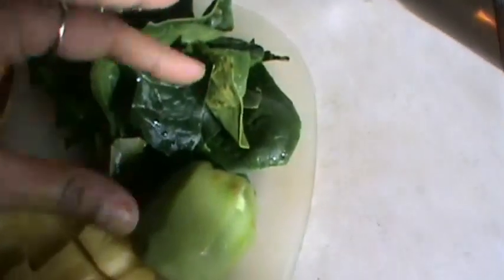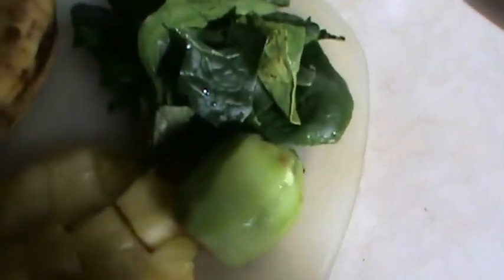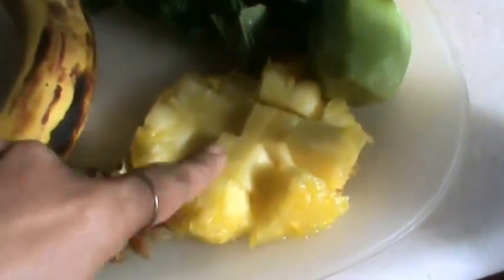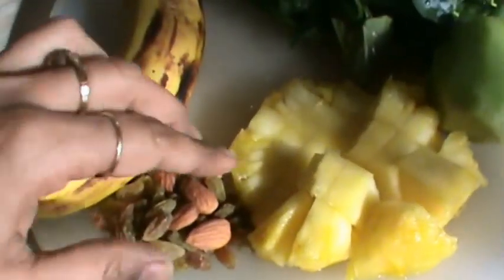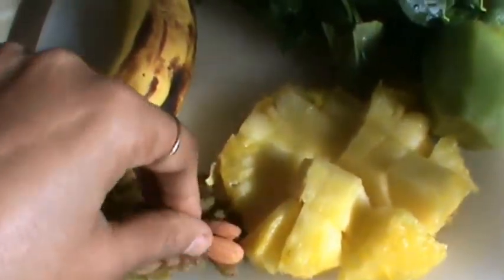Kiwi Pineapple And Spinach Smoothie (414)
use any nuts of your chiose